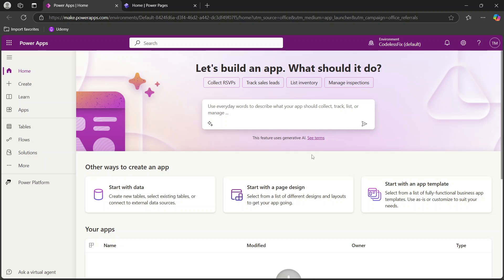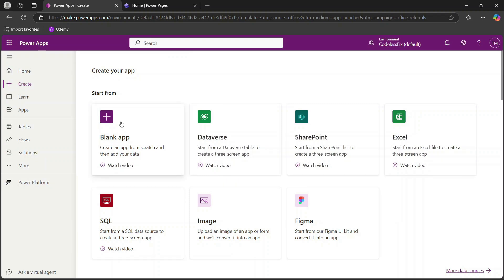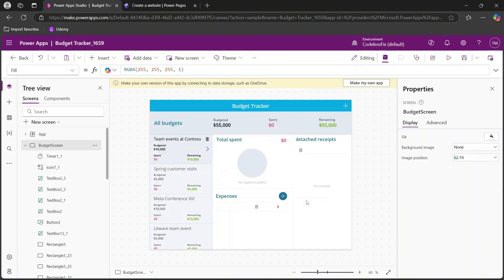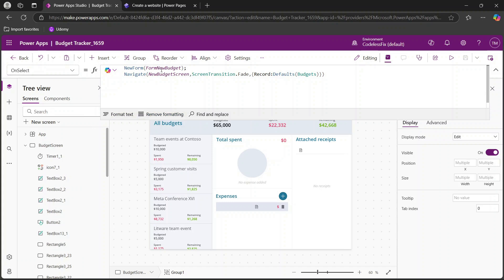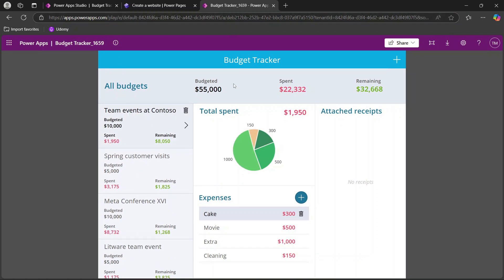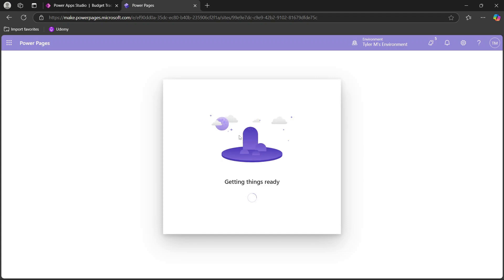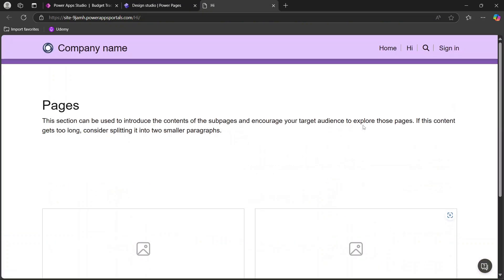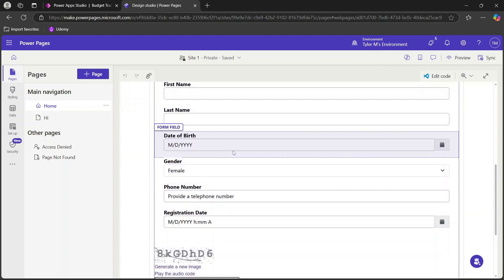Creating Business Apps And Software With No Experience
In this video, we’ll show you how to build custom business apps and software using Microsoft Power Apps and Power Pages—no programming skills required! Whether you’re a beginner or a pro looking to streamline your workflow, this step-by-step tutorial will empower you to create powerful, interactive apps in minutes.

🎯 What You’ll Learn:

High level basics for using Power Pages and Power Apps to design user-friendly apps and websites with drag-and-drop tools.